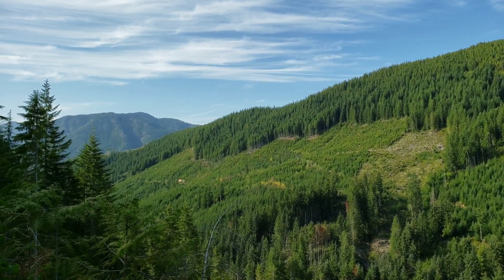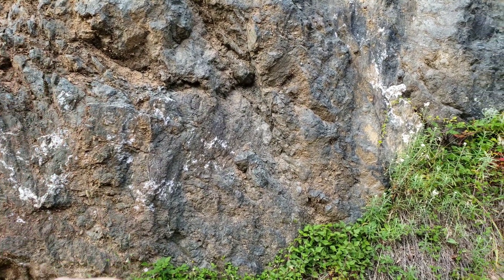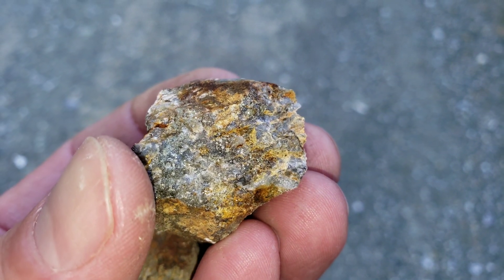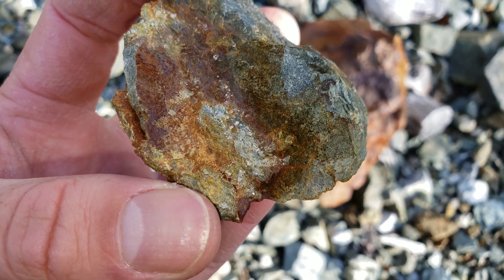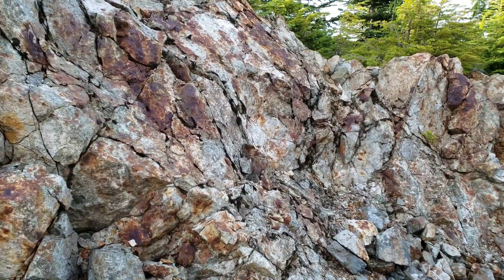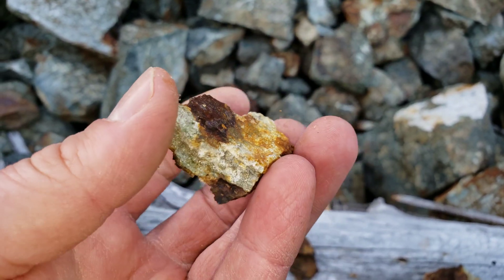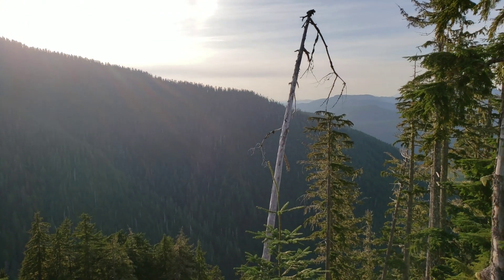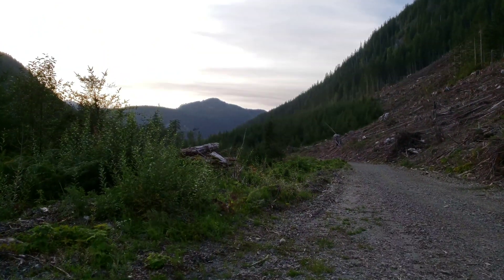Palladium Filling Fractures In A Oxidized Outcrop!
Palladium and other minor minerals filling fractures in a heavily oxidized outcrop. Gold, silver, copper also found with sulfides in the fractures. This is considered a high grade palladium ore. Palladium is a platinum group metal.

Hope everyone enjoyed the video on gold mining, palladium mining, prospecting for gold and minerals, mineral exploration, and everything geology!

911 Mining & Prospecting Co